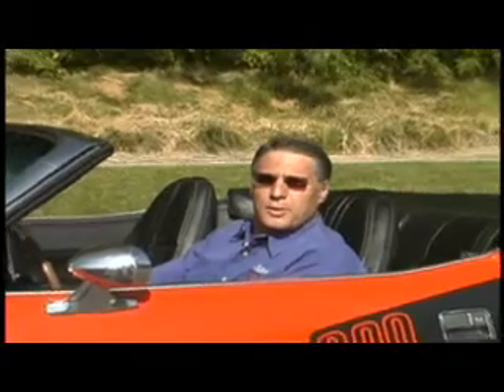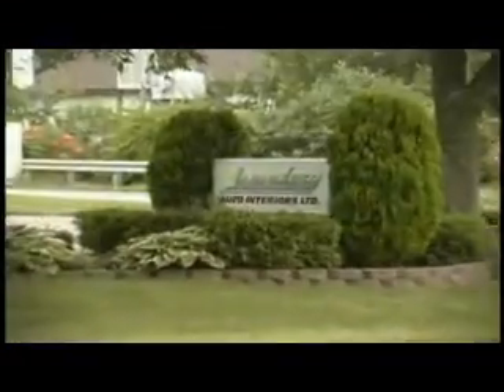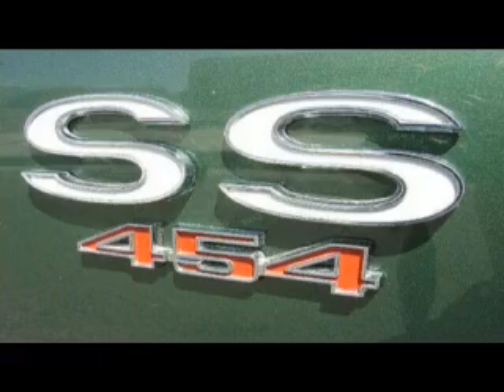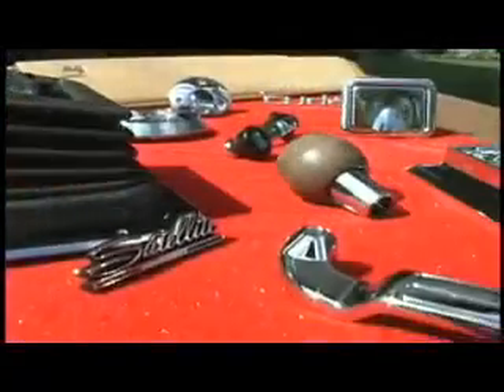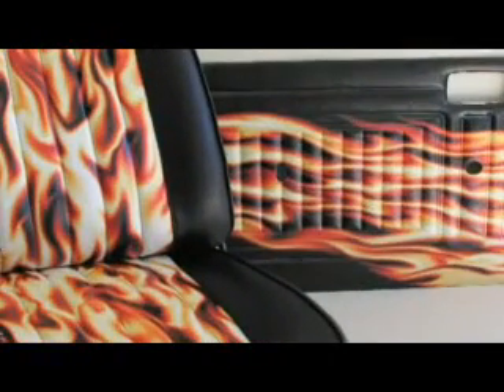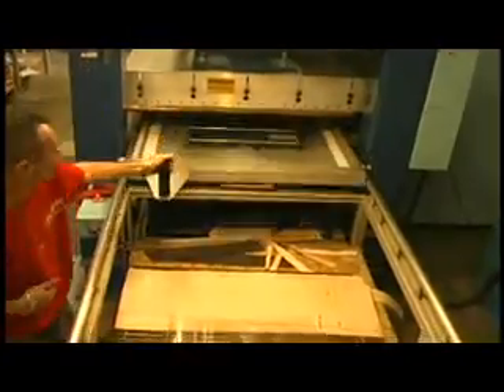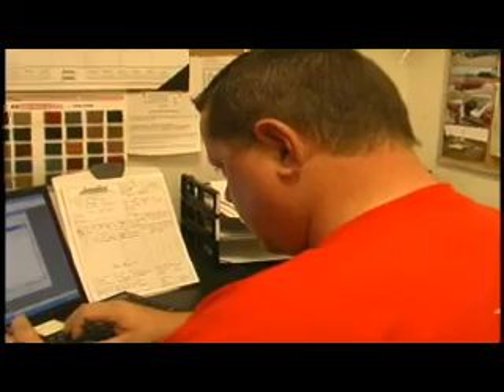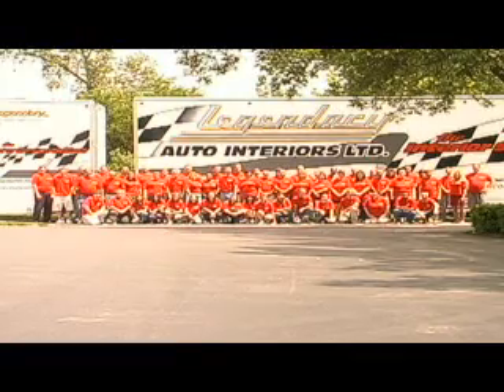Legendary Auto Interiors Video.wmv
For well over 2 decades, Legendary Auto Interiors, Ltd has been committed to providing the automotive restoration industry with the world's highest quality soft trim products and services.
Here's a look at why "There really is a difference!!"